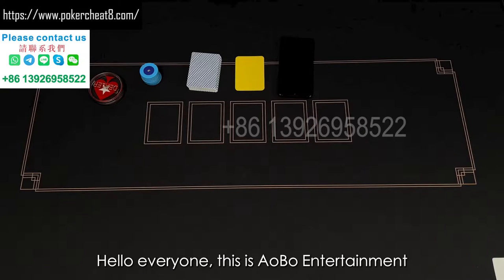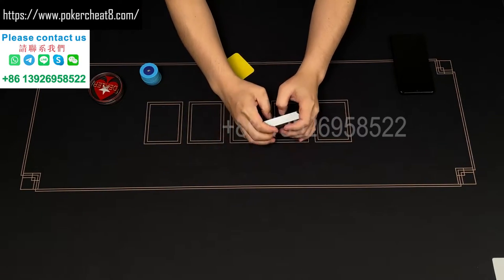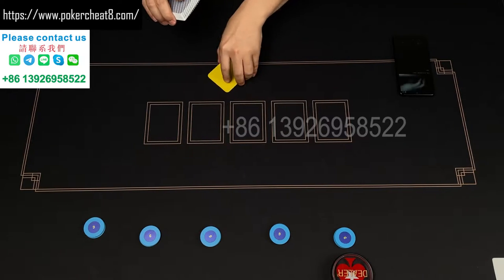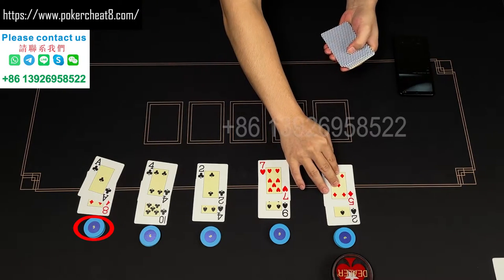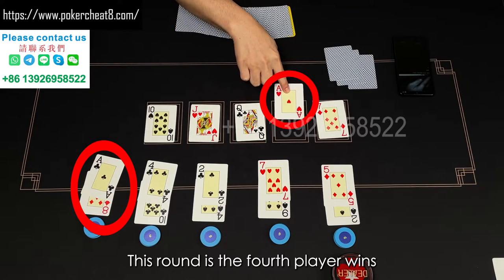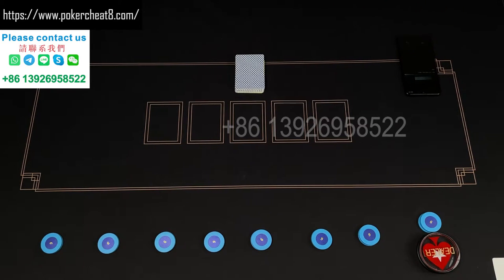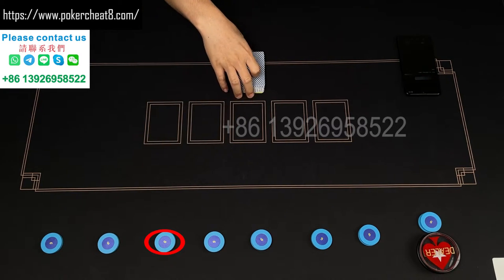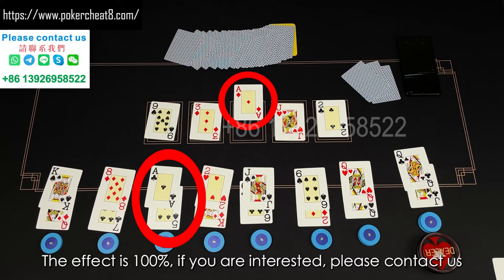【poker analyzer】cvk 680 poker scanner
Line: pokercheat8
Skype: pokercheat8